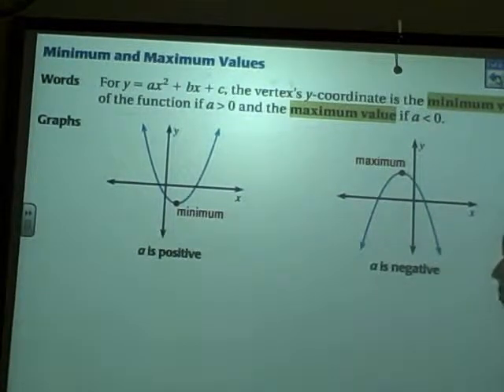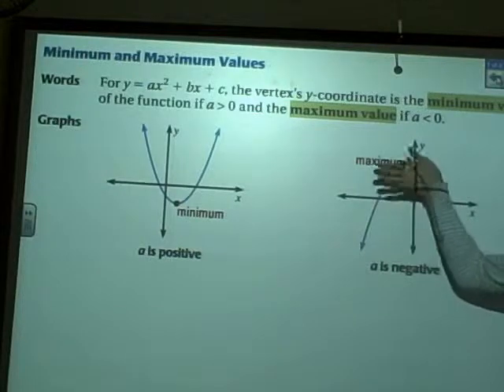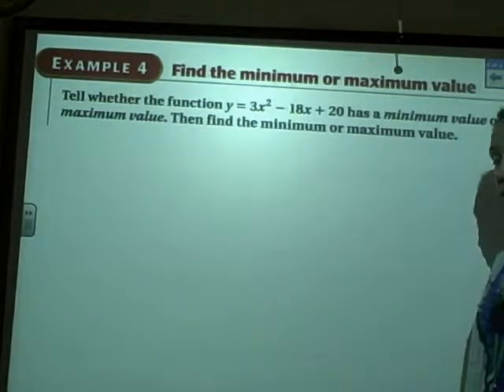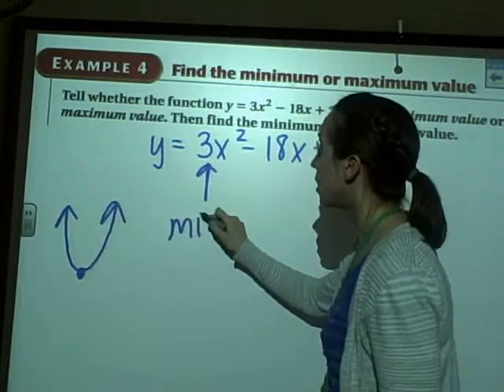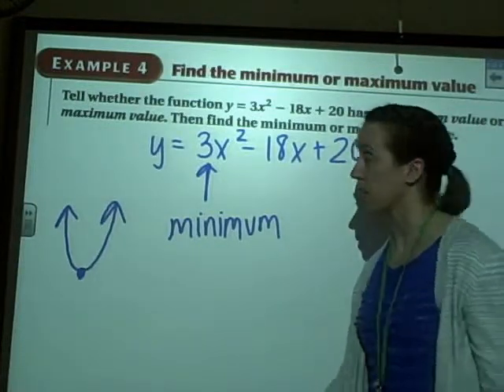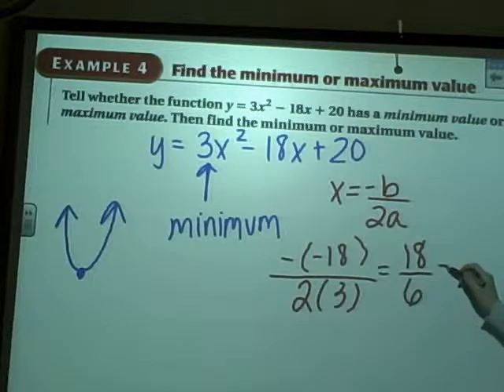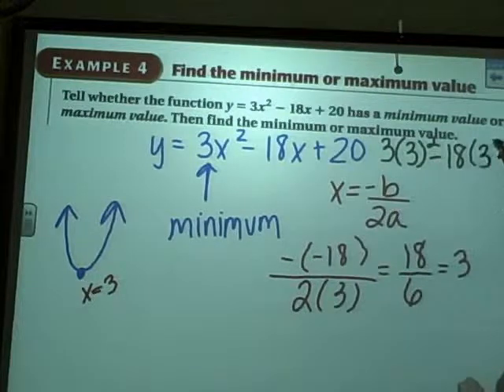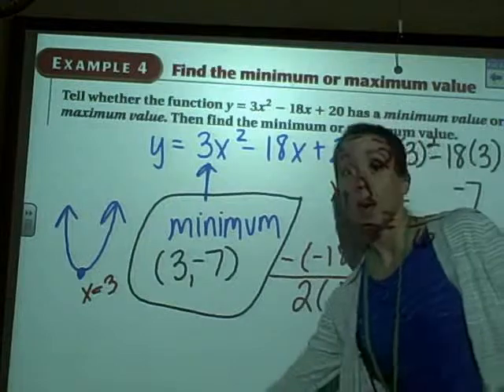Minimum and Maximum Values